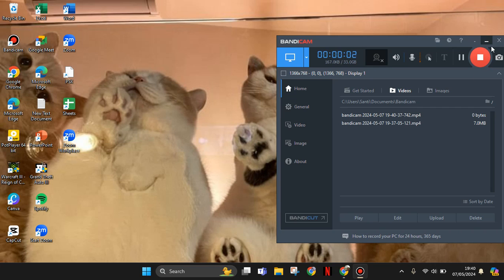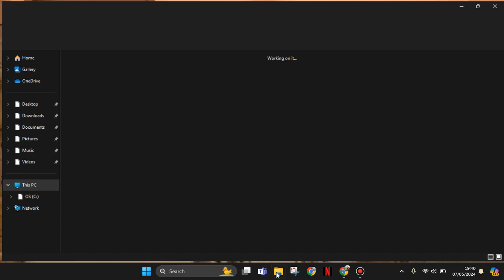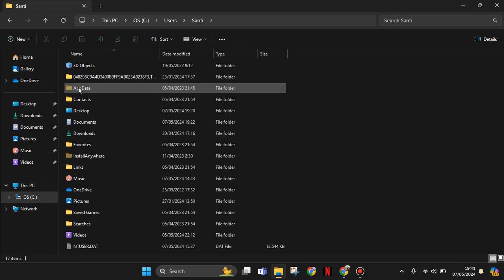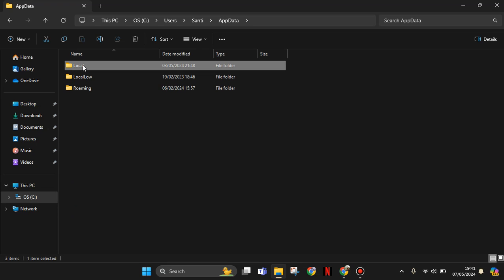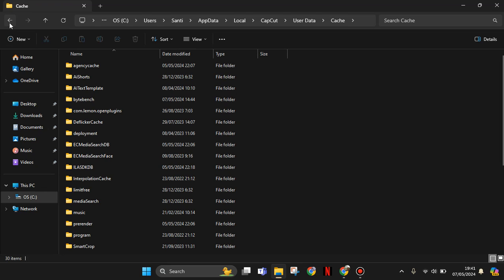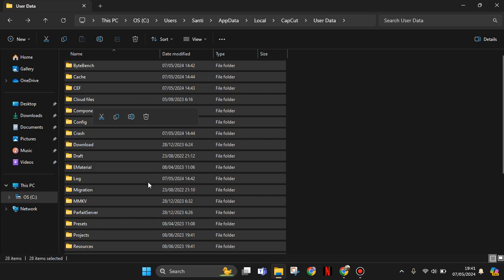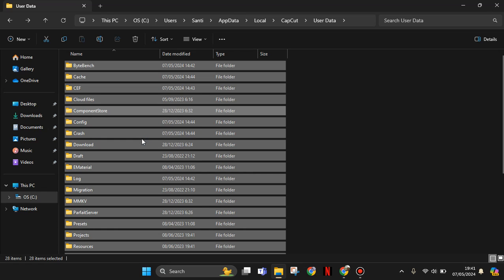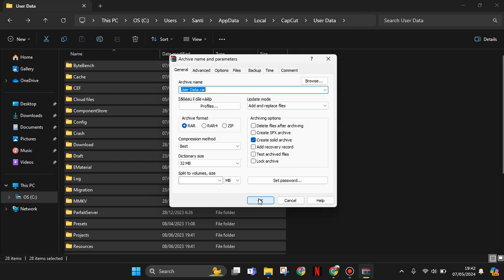✅ SIMPLE STEPS: How To Use Capcut Offline On PC (Simple)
How To Use Capcut Offline On PC (Simple)